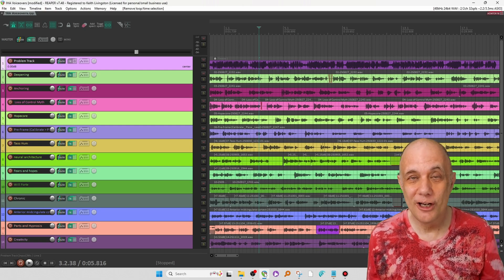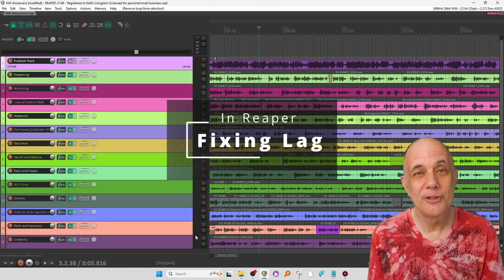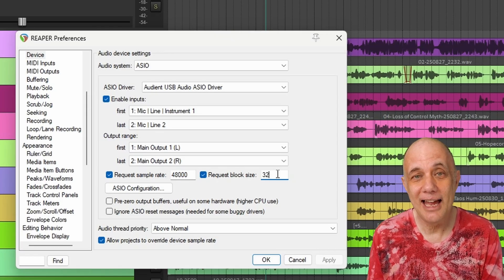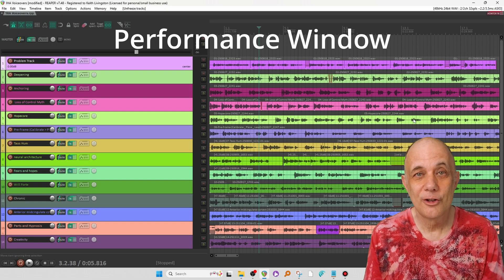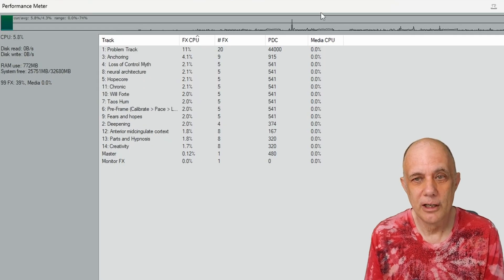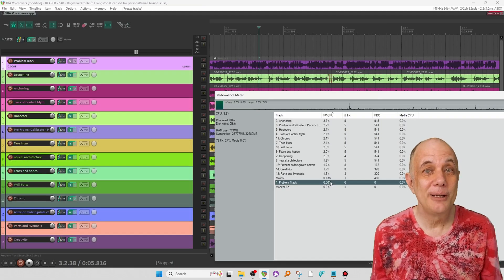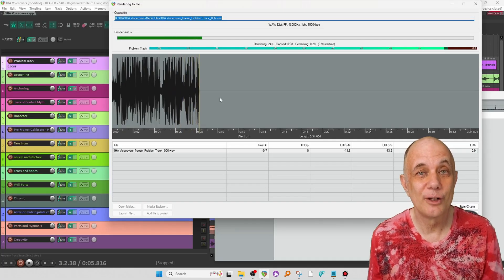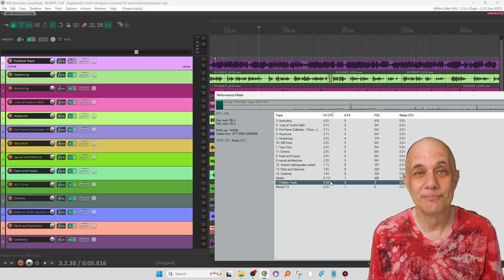Reaper Running Slow? 2 Pro Tricks to Fix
🎧💥 Struggling with laggy, slow projects in Reaper? Whether you're running 100+ tracks full of virtual instruments and effects, or just seeing that transport window flash red, THIS video has fast fixes that work.

Discover two high-impact, insider tricks that’ll save your session:

Secret #1: Unlock hidden CPU power with a smart tweak to your Request Block Size—boost performance, slash bottlenecks, and stop the drag!

Secret #2: Target high-CPU FX tracks in seconds with the Performance window, and learn how to “freeze” problem tracks for INSTANT speed gains (no permanent changes, totally reversible).

Watch my step-by-step guide as I expose the #1 source of lag and show you how to squash it—perfect for mixing, producing, and anyone who wants their Reaper DAW running lightning fast.
No confusing tech talk—just simple tweaks you can do RIGHT NOW to make your projects smooth and pro-level.

Tired of lag? Click play and let’s fix it!